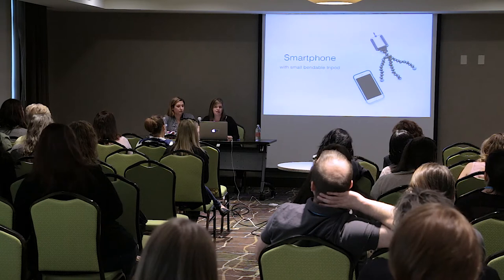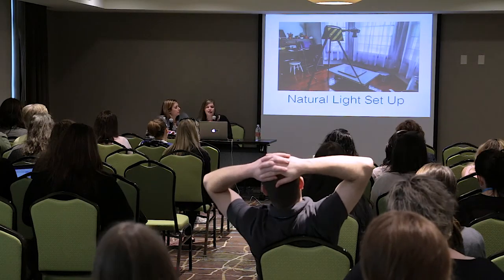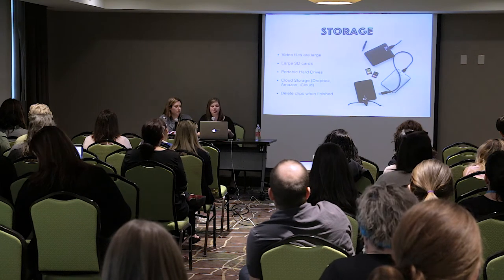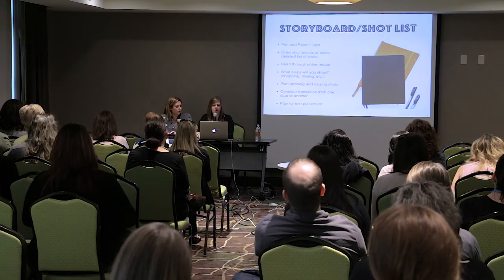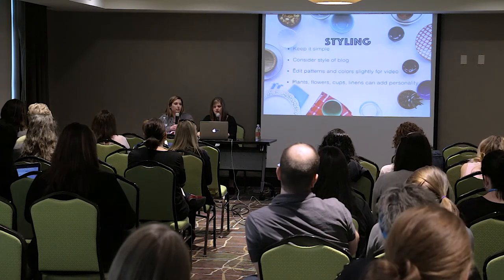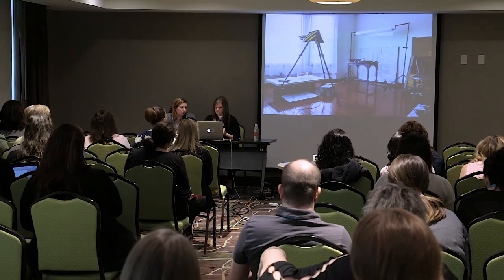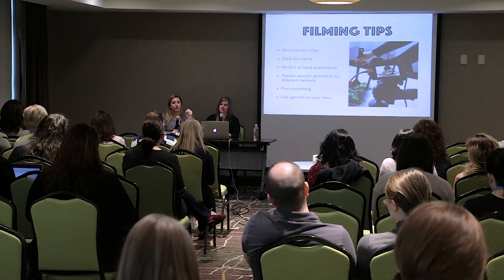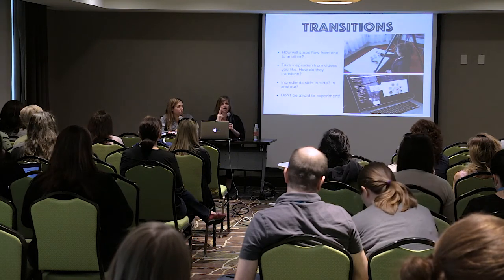Making Food Videos Like a Pro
Holly from Spend with Pennies and Dorothy from Crazy for Crust stepped in when the weather kept Jamie (My Baking Addiction) and Emily (Jelly Toast Blog) from presenting at the Mediavine Publisher Network Conference. What follows are two extremely talented and gracious bloggers giving the presentation of two other talented and gracious bloggers, thus giving us four perspectives on how to create your own videos, instead of two.